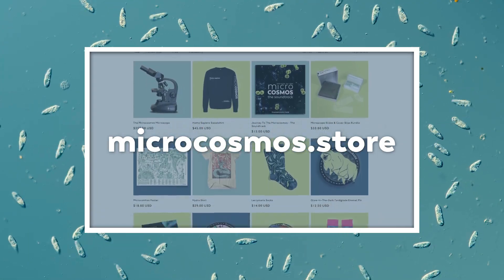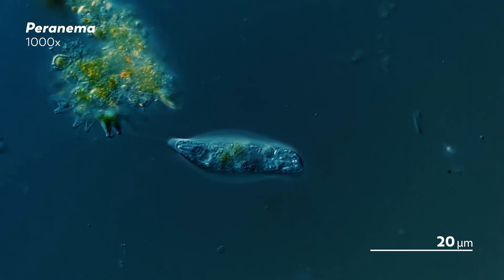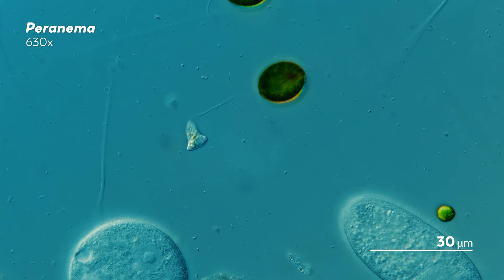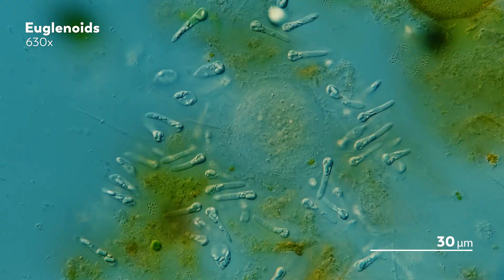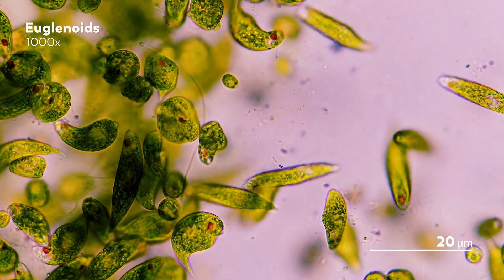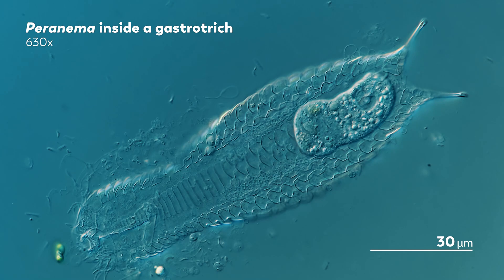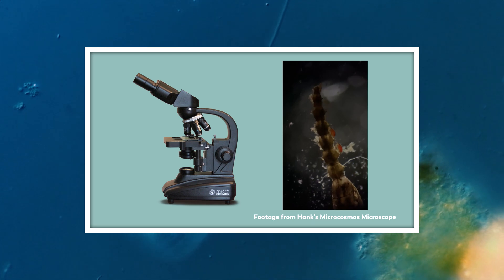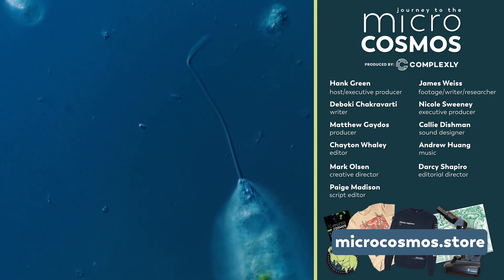The Illuminating Reason Perenema Curl Up Into a Ball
we have expedited shipping available on all of our products except the Microcosmos Microscope, but to guarantee delivery of your sticker pack or coffee mug by December 24th, you’ll have to place your order by December 20th!

Watching this Peranema feels a bit like watching a cat waffling back and forth between whether or not it wants to take a nap. Sometimes the Peranema stretches, its body undulating into an elongated, indescribable geometry as its flagella twitch like whiskers. And then, sometimes, it curls up into a cozy circle, tucking one end into itself the way any feline friend you might know curls up around the perfect beam of sunshine.